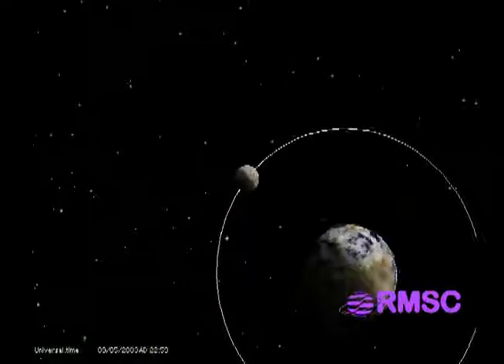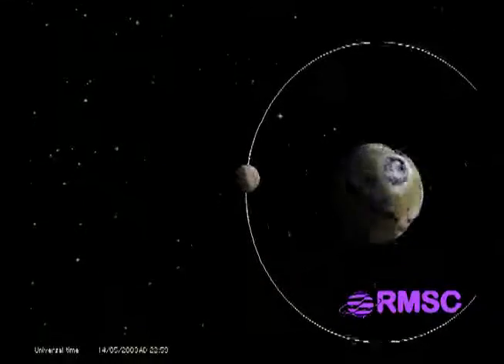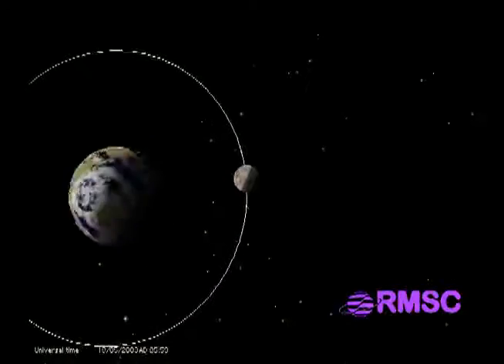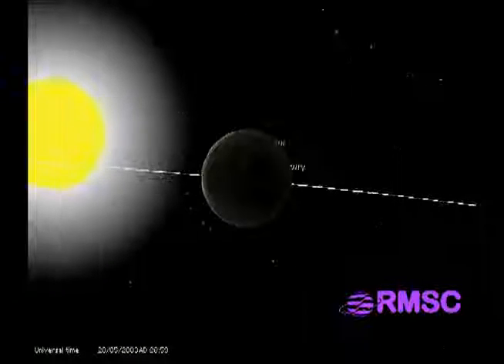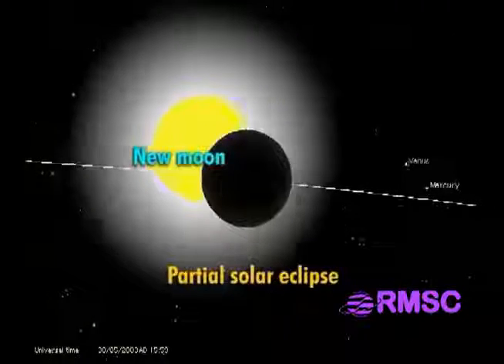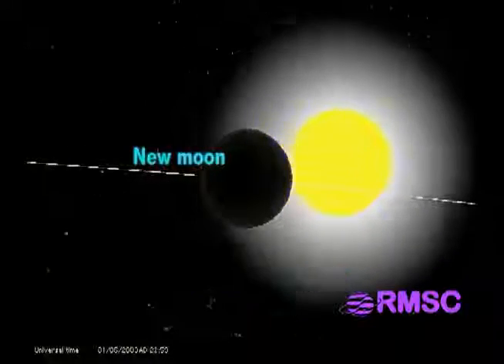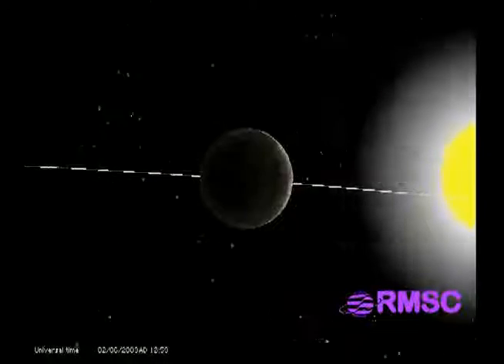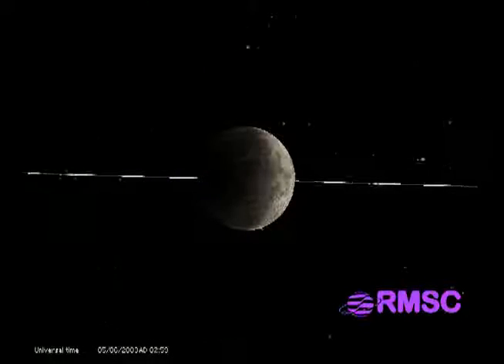Phases of the Moon